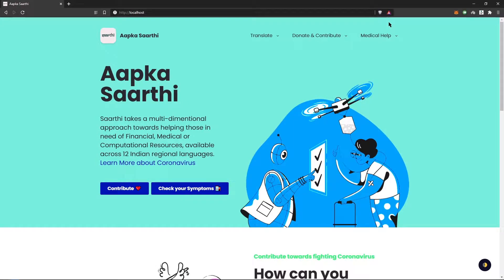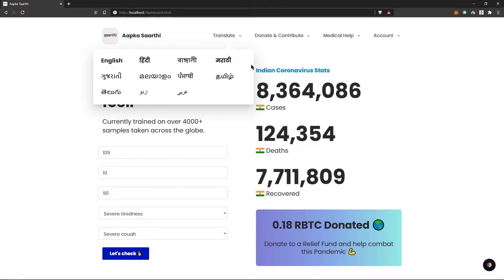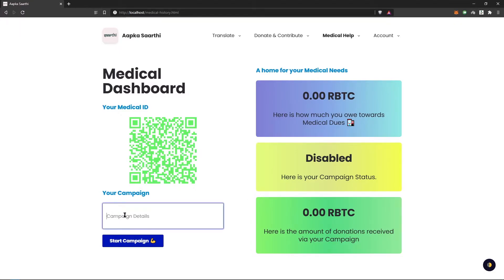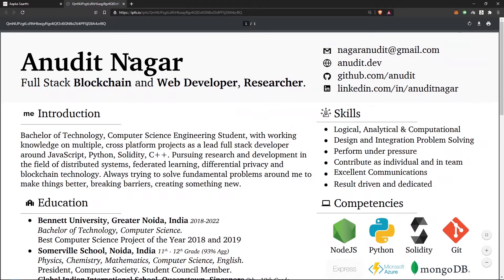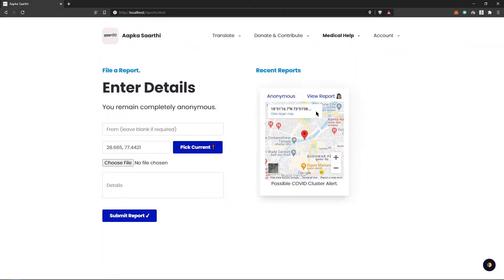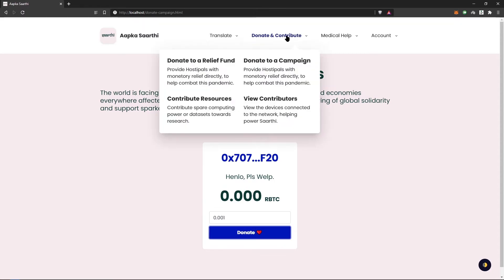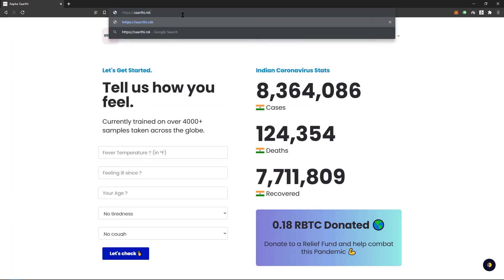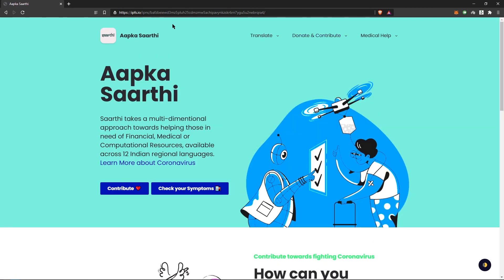2nd Place - Socio-Economic Inclusion - Saarthi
Saarthi — Your Decentralized Helping Hand.

Saarthi takes an inclusive and multi-dimensional approach towards helping those in need of Financial or Medical Resources, available across 12 Indian regional languages.